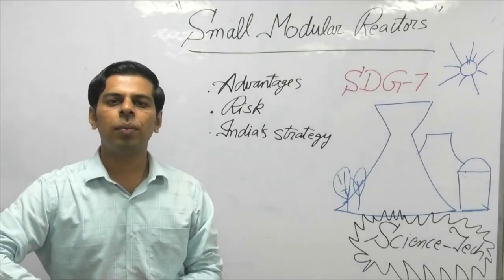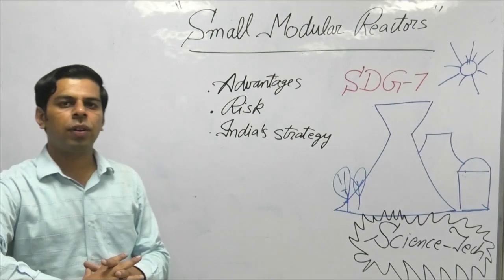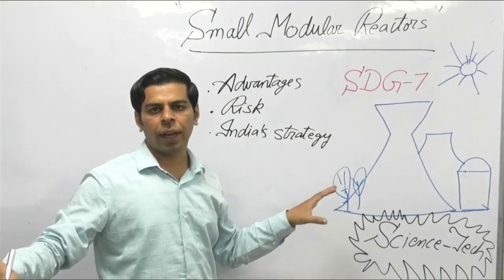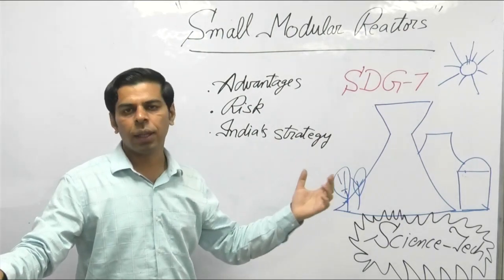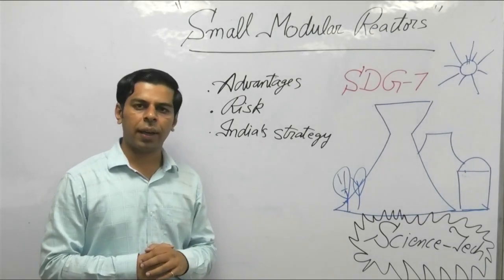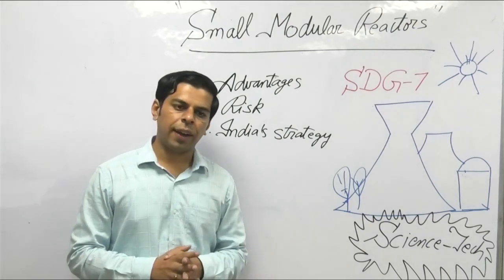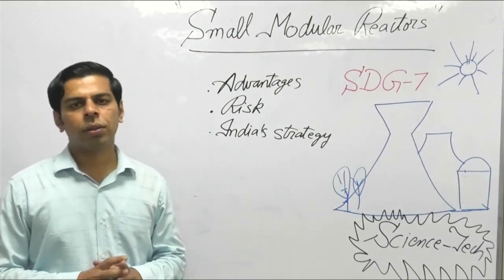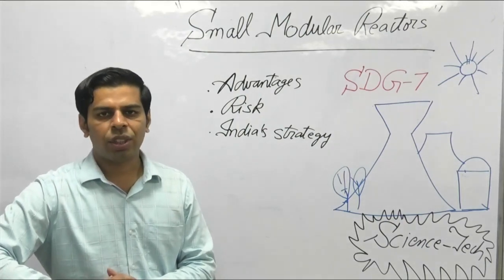Small Modulor Reactors | Advanced Nuclear Reactors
Advantages of Small Modular reactors (SMR) & their role in attaining SDG 7 discussed by Dr.Vivek Rana. Advanced Nuclear reactors & Indian nuclear energy programme also highlighted.